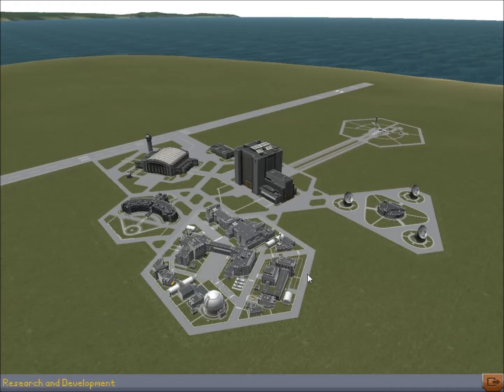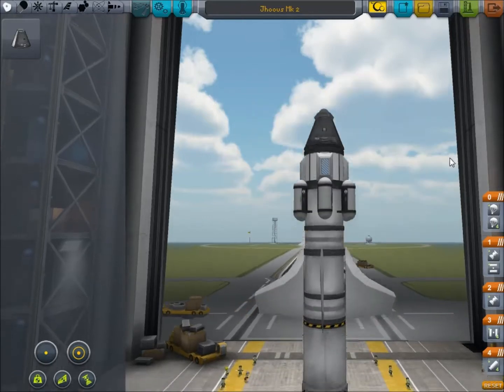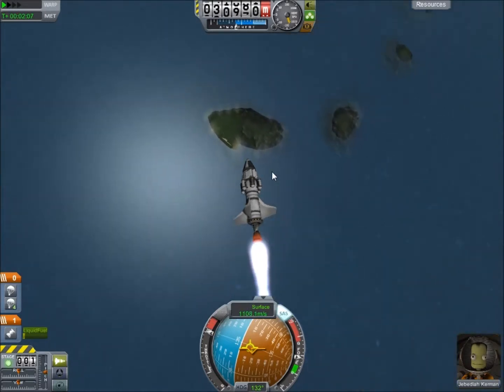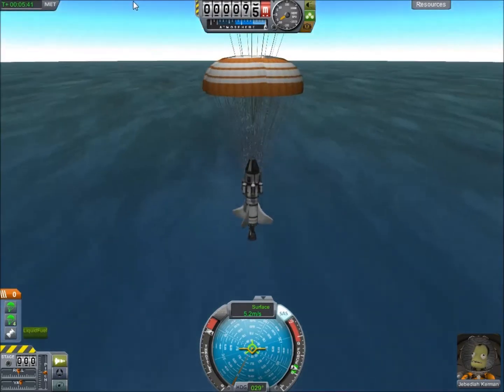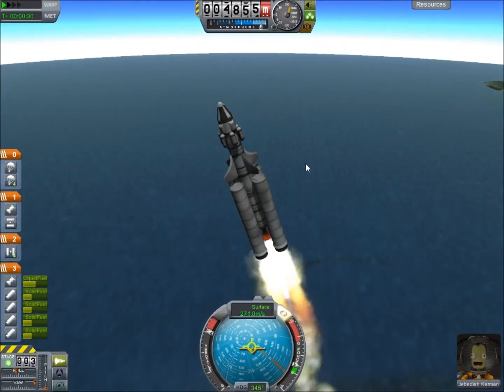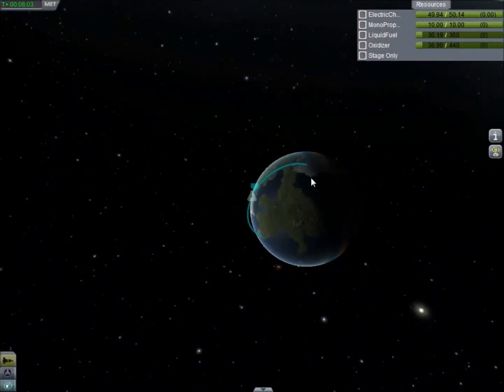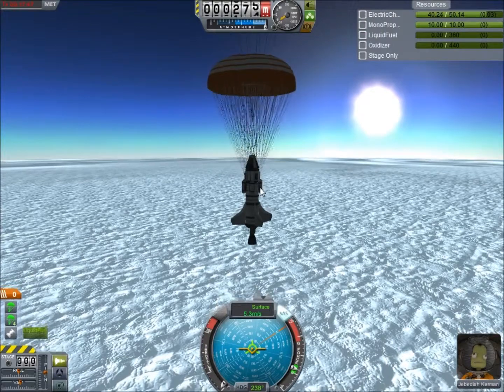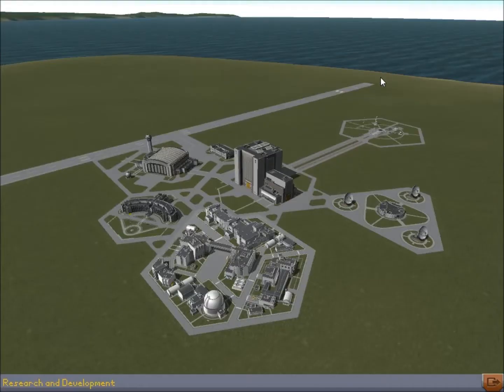KSP Career: Part 3